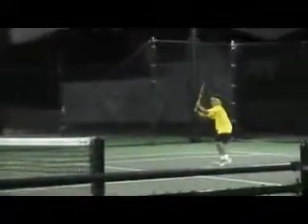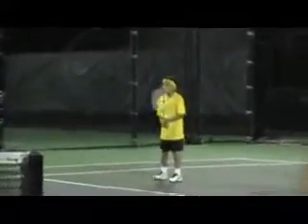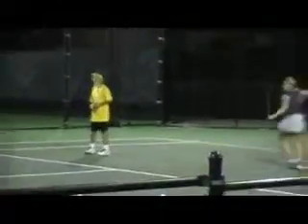MOV01b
NICHOLAS TENNIS, DEC 16,2009